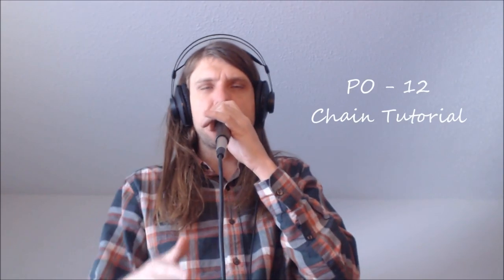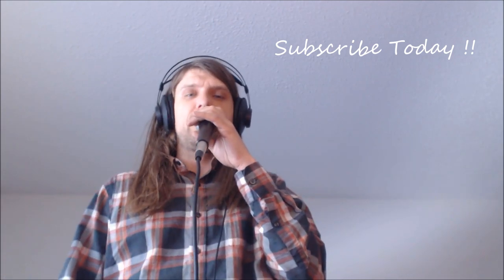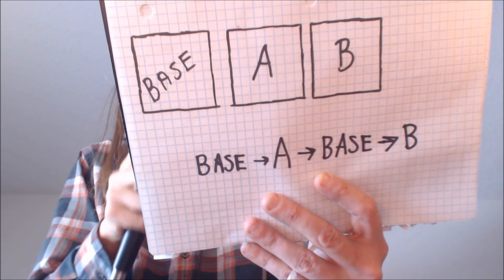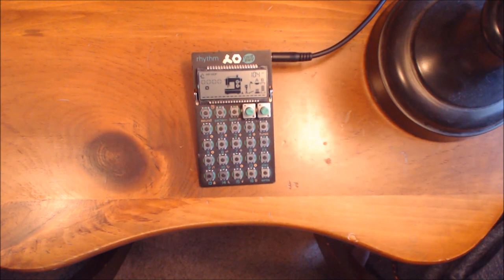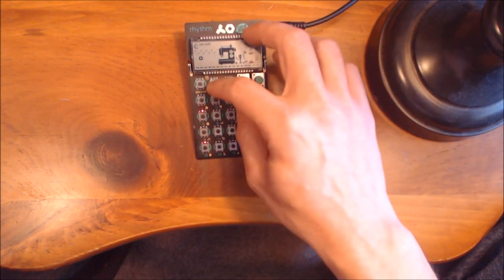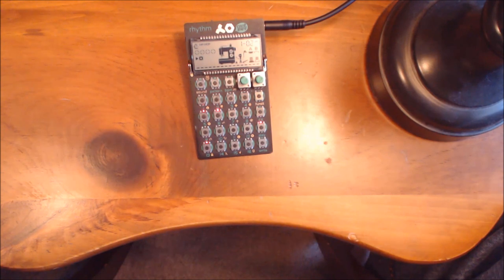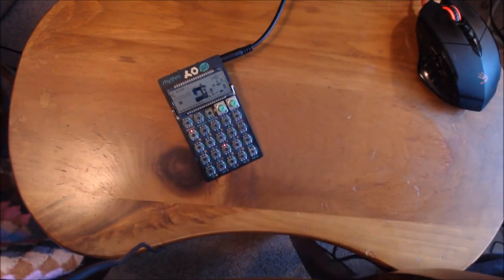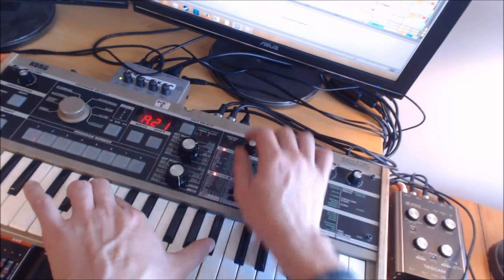Teenage Engineering PO-12 Tutorial : Building in Chain Mode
This tutorial will show you how I approach chain mode on the Teenage Engineering PO-12. It might help people who don't really know how to take advantage of chain mode. Chain mode on the Teenage Engineering PO-12 can be up to 16 patterns long which makes it a pretty awesome little device.

The 2nd half of the video shows what the finished Teenage Engineering PO-12 beat sounds like with the Korg Microkorg. I plan to do MANY new tutorials very soon so keep a ear out.